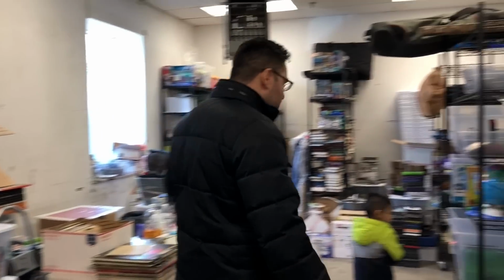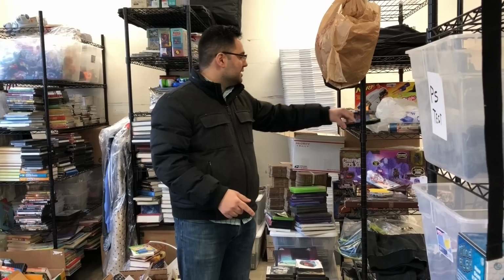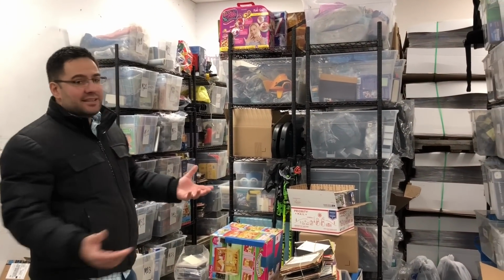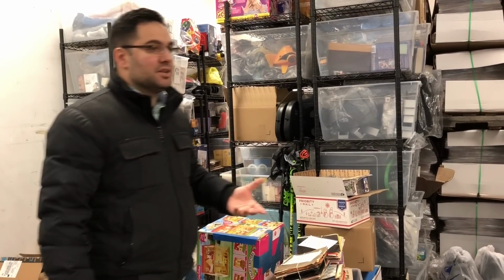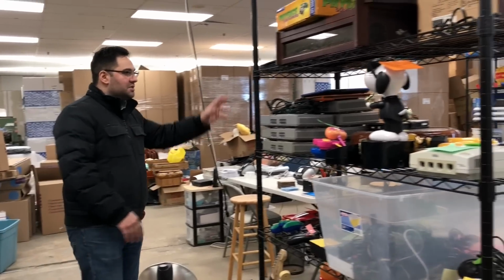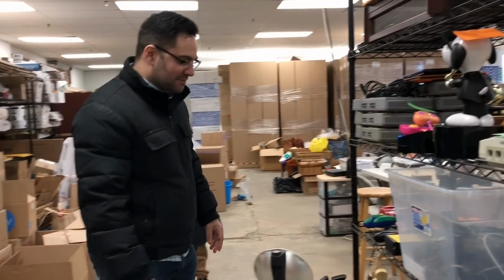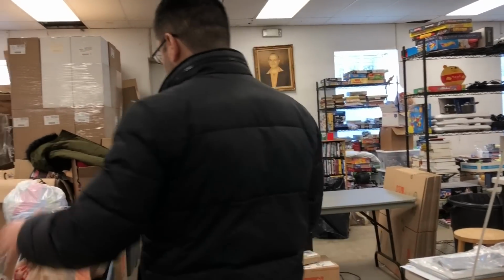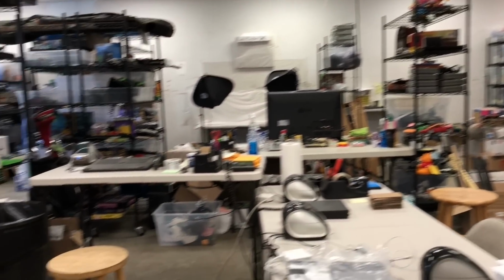Ebay & Amazon Seller Warehouse Walkthrough Tour ~ Organized & Workflow Optimized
Giving you a tour of my warehouse and showing how we sort/photo/list/store & ship items.